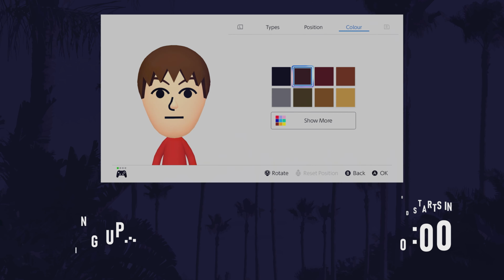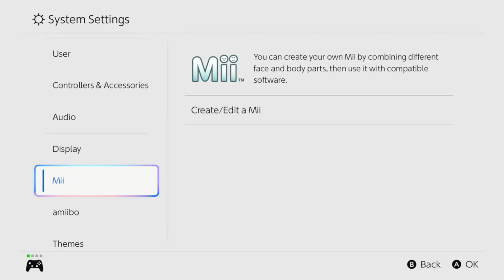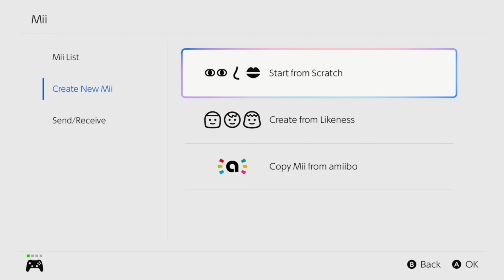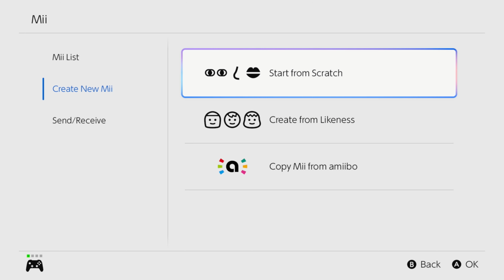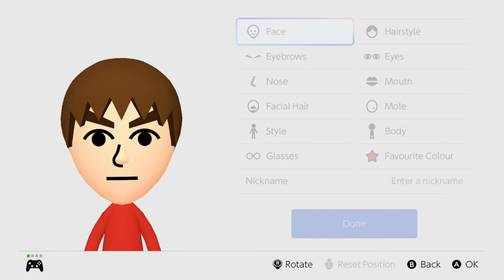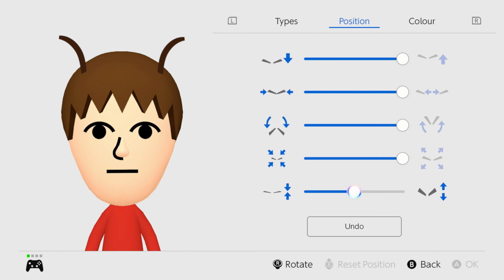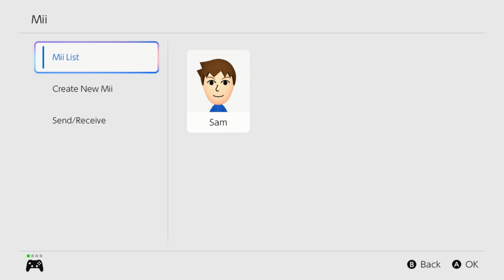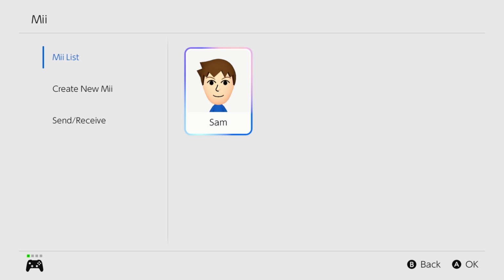How to Create a Mii on Your Nintendo Switch 2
This video shows how to create a Mii on Nintendo Switch 2.

The video also covers:
✅ How to make a Mii on Nintendo Switch 2
✅ How to create Mii on Nintendo Switch 2
✅ How to add Mii on Nintendo Switch 2
✅ How to create Mii on Switch 2